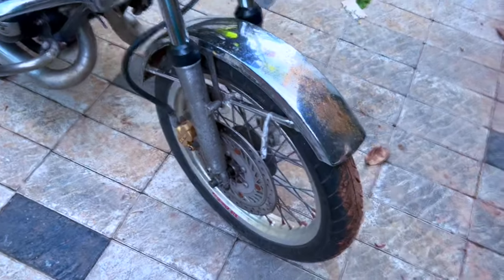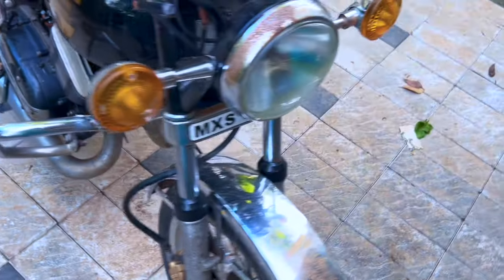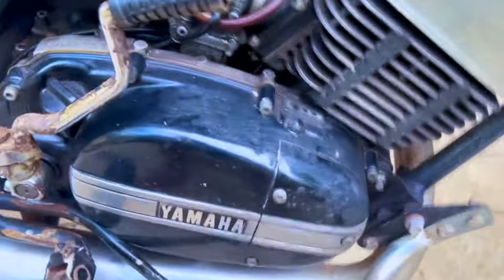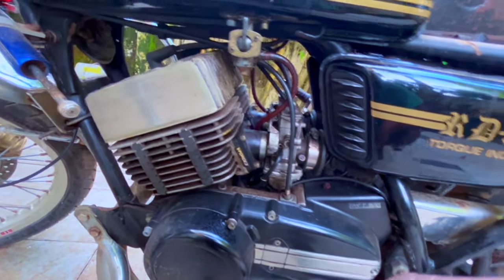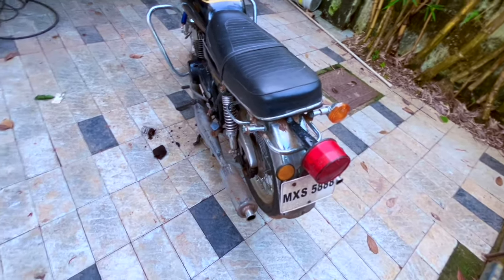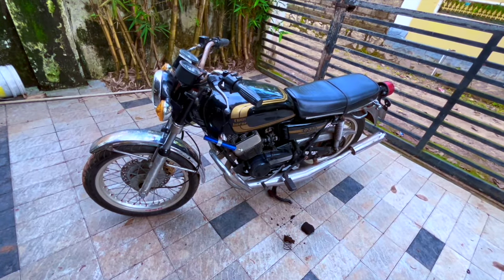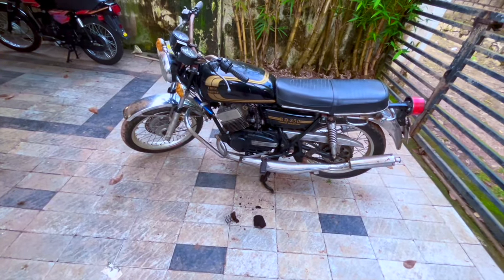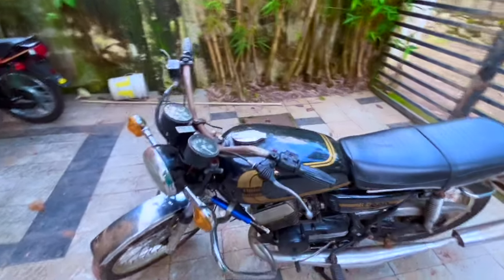Resurrecting the RD 350: Unmasking Every Challenge in this Epic Restoration!"